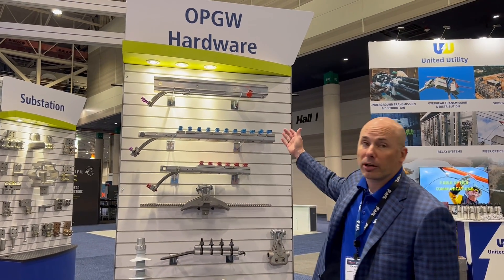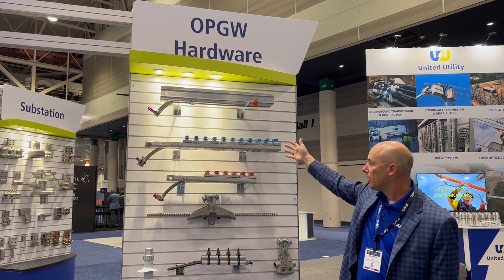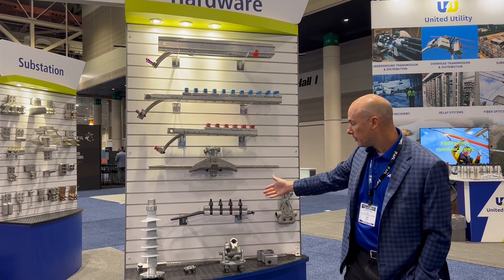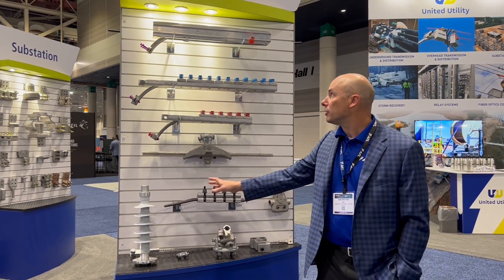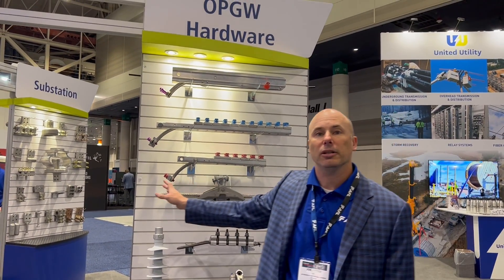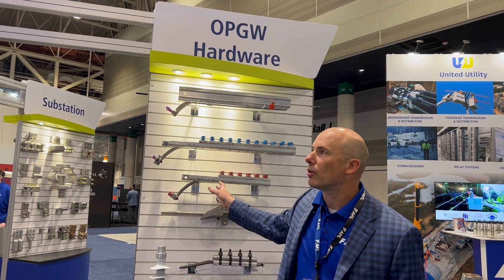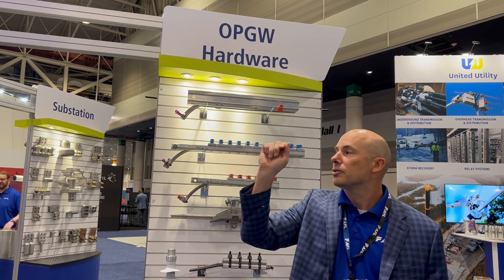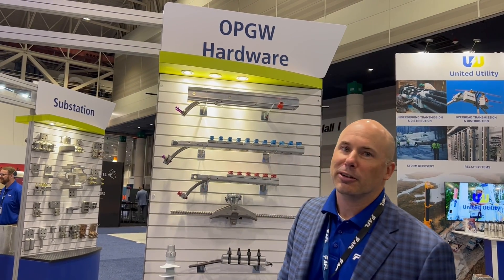Jon Potter talking OPGW at IEEE PES T&D World, Booth #8019